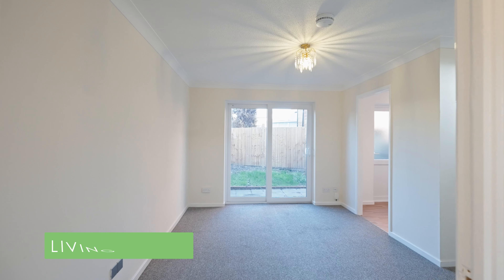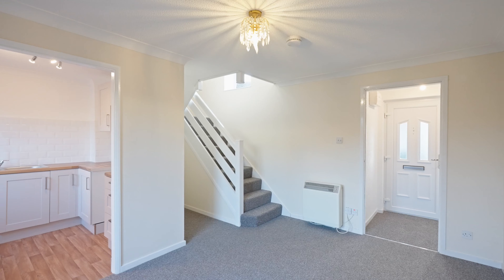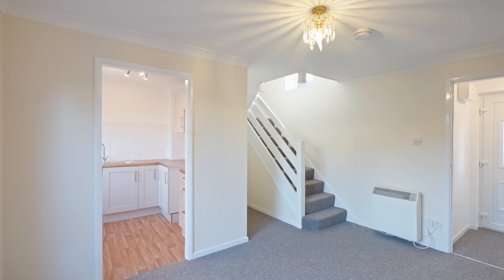🤩 A One Bed House with Private Garden & Parking | Aaron Kirk | The Property Cloud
🔥 NEW LISTING 🔥 For Sale

Offered CHAIN FREE & Positioned nearby to transport links & local shops is this ONE BEDROOM, END OF TERRACE HOUSE with ALLOCATED PARKING SPACE & PRIVATE GARDEN. The property provides electric heating although does have a gas point in the property, whilst the current owner has recently installed a new Kitchen, re-decorated & installed new carpets. This home would make a great first time purchase or buy to let investment and we HIGHLY RECOMMEND VIEWING at your earliest convenience to fully appreciate all that is on offer.

To find out more or to organise your internal viewing of this property follow this

Thinking of moving? Want to know how we can help?
Here are a few benefits to working with a Partner from The Property Cloud:

✅ Bespoke promotional video tour and professional photography.
✅ Property advert on the major portals plus social media and targeted marketing.
✅ Open day strategy.
✅ Reservation agreements - to gain financial commitment from your buyer.

If you want to find out more or are thinking of selling & have some questions, get in touch 👇🏻👇🏻👇🏻

🖥Not quite ready for an in person valuation?
You can get a rough guide on value using our free, instant online valuation tool here 👇🏻

💻 You can also register yourself onto our database for Heads Up Property Alerts and find out about new properties coming to market before they hit Rightmove or Zoopla, register here 👇🏻